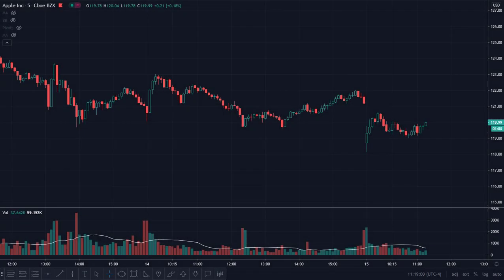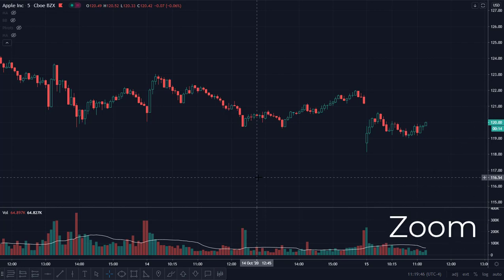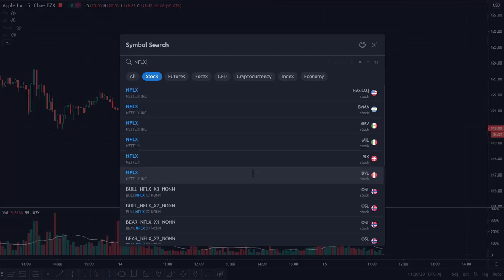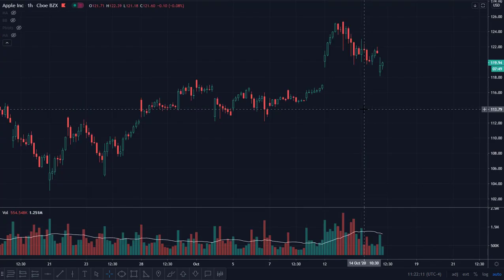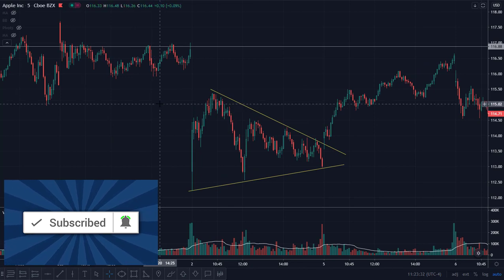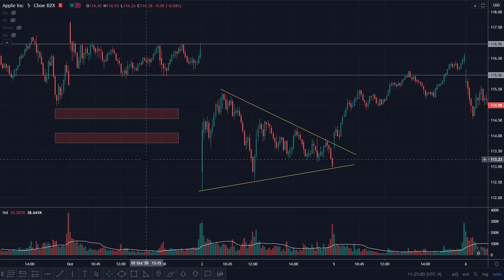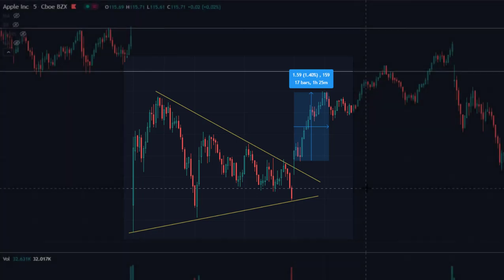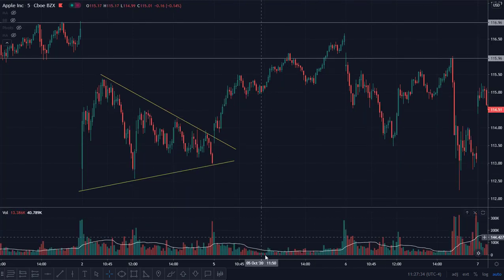TradingView Tutorial [Shortcuts & Tips] How to Use Tradingview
In this TradingView Tutorial, we will guide you through keyboard shortcuts and tips to help you navigate the TradingView Platform more efficiently. Trading View is one of the best platforms, especially for beginners and first-time users.

//INTERESTED IN A FREE STOCK TO START YOUR INVESTMENT ACCOUNT? SIGN UP FOR A WEBULL ACCOUNT BELOW

// RECOMMENDED TRADING GEAR